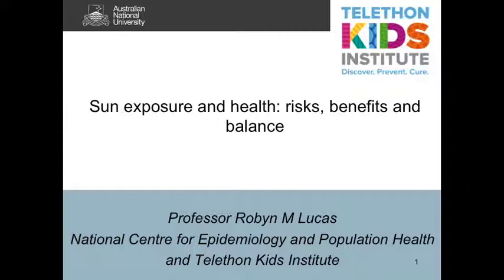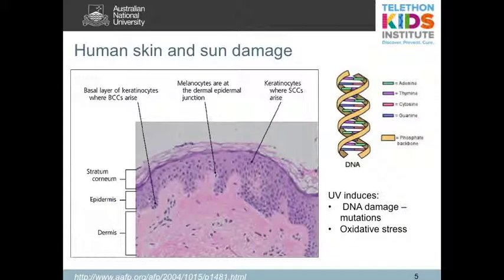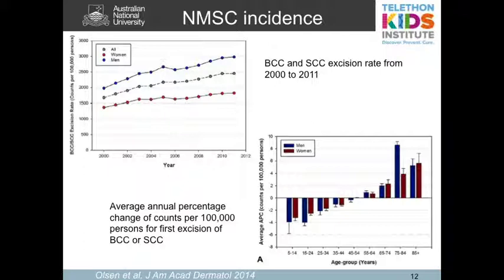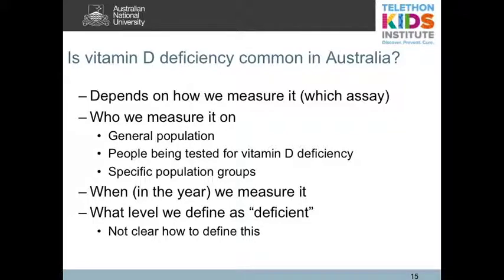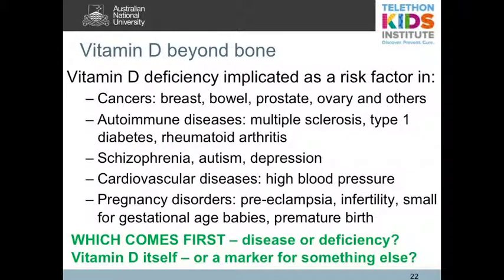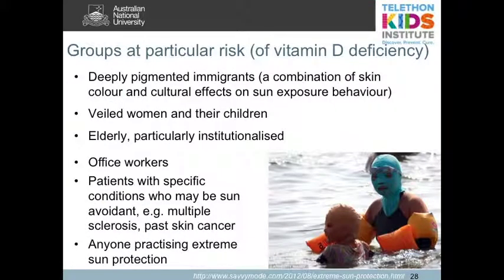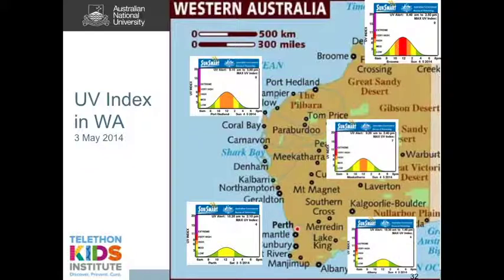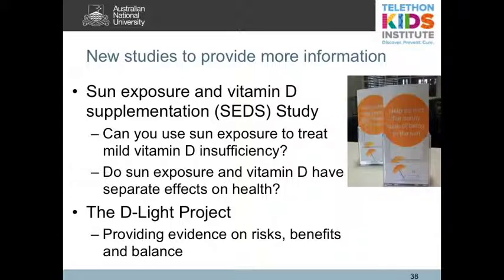Skin cancer and vitamin D - getting the balance right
The opening talk of the 2014 Cancer Council Update Series by Professor Robyn Lucas, from the Australian National University, Canberra and Telethon Kids Institute, Perth; talks about vitamin D, how much do we need, how we make it, and skin cancer risk. This lecture was presented on 5 May 2014.

This talk runs for about 50 minutes and includes the accompanying slideshow.